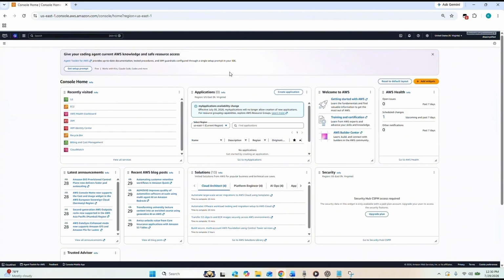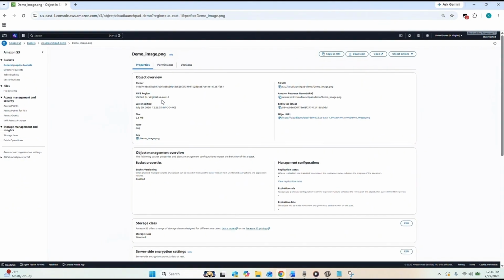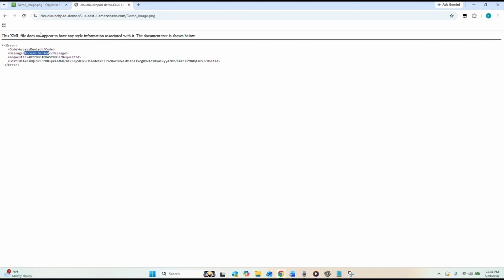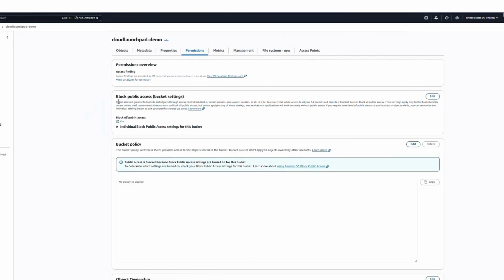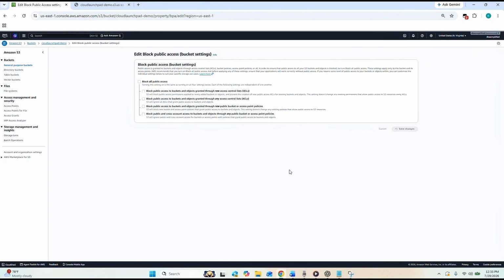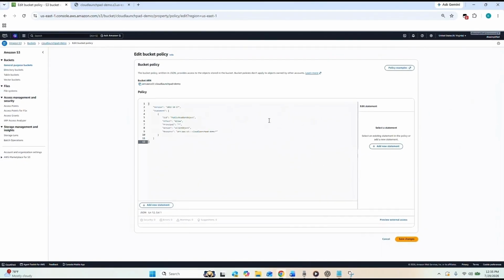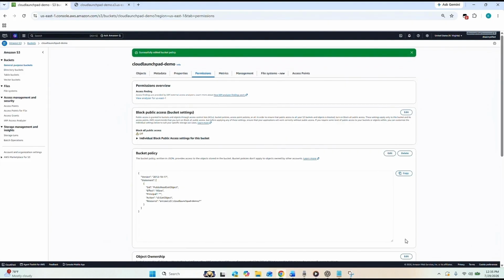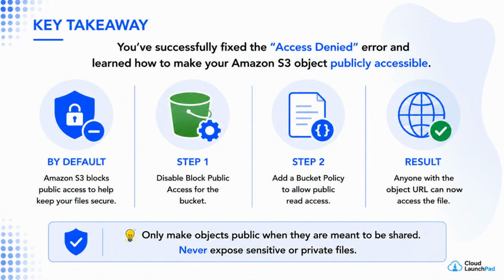Fix Amazon S3 Access Denied | Make an S3 Object Public | AWS Beginners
Getting an "Access Denied" error when opening an Amazon S3 object?

In this beginner-friendly AWS tutorial, I'll show you how to fix the Access Denied error by making an Amazon S3 object publicly accessible.

In this video, you'll learn how to:
✅ Understand why Amazon S3 blocks public access by default
✅ Disable Block Public Access
✅ Add a Bucket Policy
✅ Make an S3 object publicly accessible
✅ Verify access using the Object URL

🔗 Bucket Policy Used in This Video:

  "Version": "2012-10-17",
  "Statement": [
      "Sid": "PublicReadGetObject",
      "Effect": "Allow",
      "Principal": "*",
      "Action": "s3:GetObject",
      "Resource": "arn:aws:s3:::YOUR-BUCKET-NAME/*"

⚠️ Replace YOUR-BUCKET-NAME with your own bucket name before saving the policy.

⏱️ Chapters

00:00 Introduction
00:14 Open Amazon S3
00:38 Test the Object URL
01:05 Why Access Denied Happens
01:25 Disable Block Public Access
02:20 Add the Bucket Policy
03:18 Test the Object URL Again
03:46 Important Security Reminder
04:05 Key Takeaways